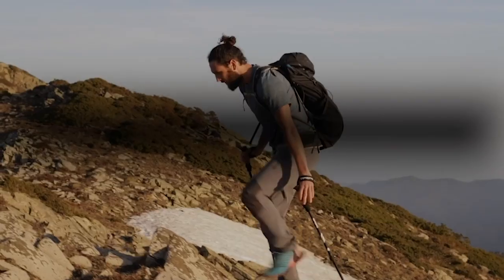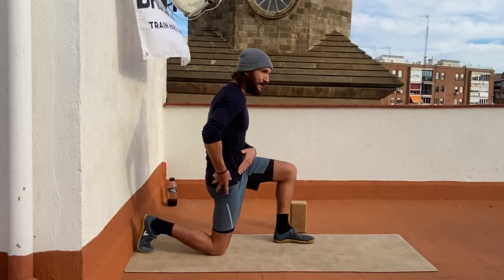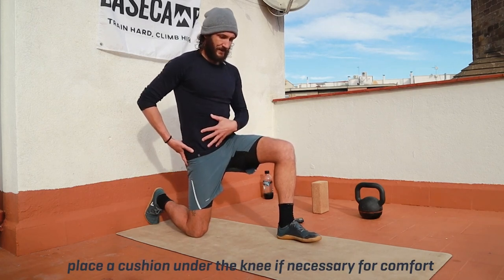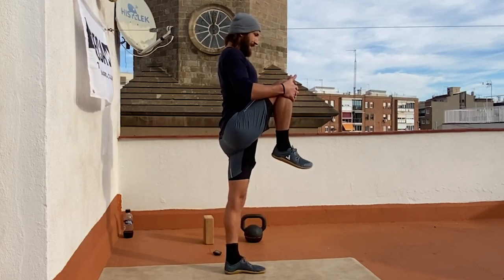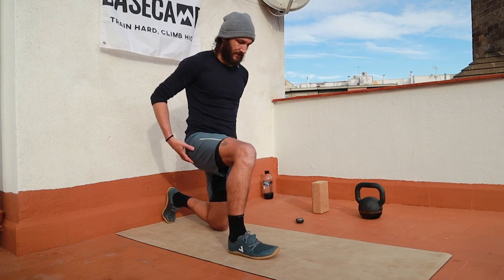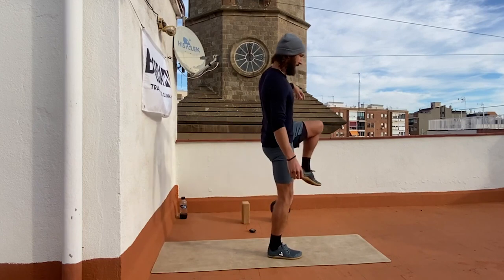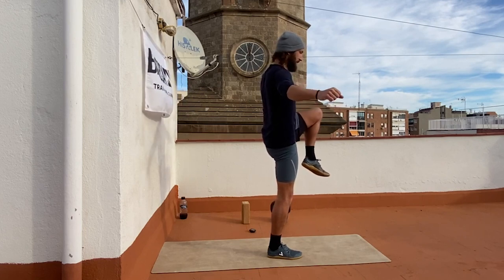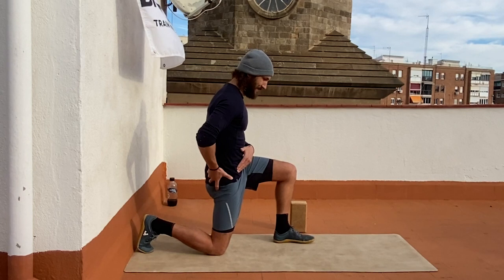An EASY Fix for Your Tight Hip Flexors! [3 Simple Steps]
Sitting all day is a reality for most of us, this leads to very tight hips, quads and general tension in the hip flexor group. If you struggle with tight hip flexors it's important to understand the role that strength plays, and integrate strength movements that complement the area you are attempting to stretch. Try this out, let me know how you go!

MUSIC
Interested in where I get my music for my videos? Check out FILMSTRO here!